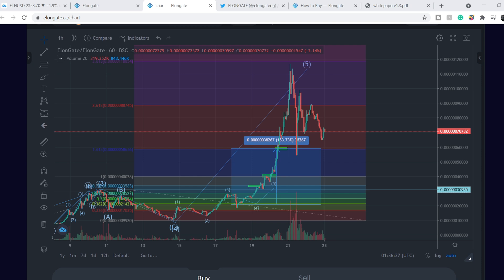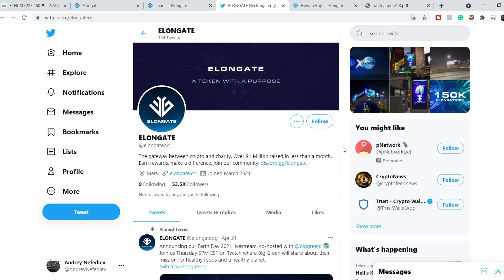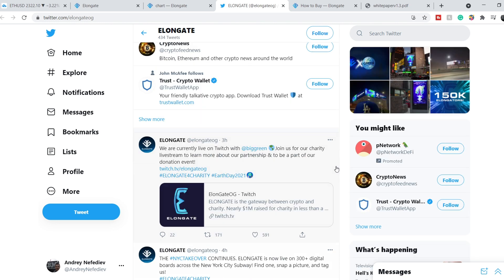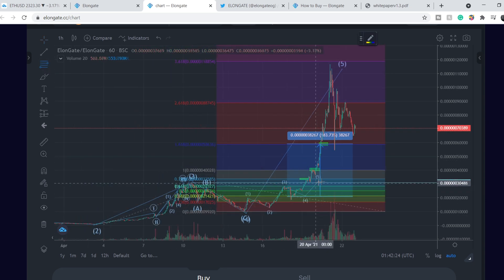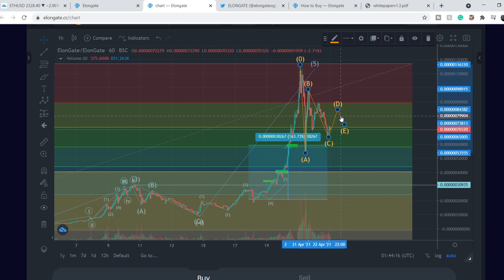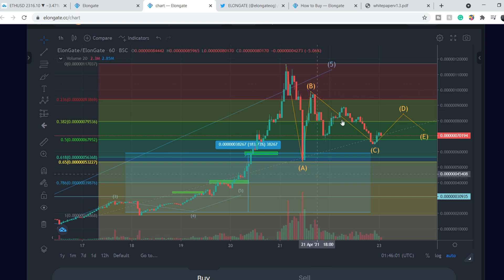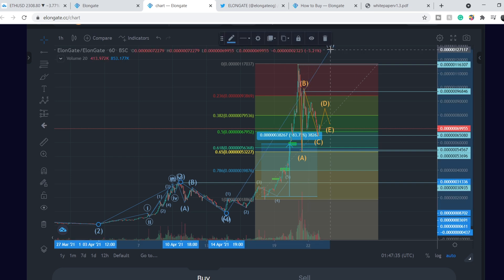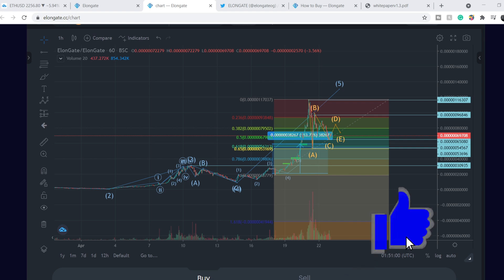ELONGATE IS FORMING BULLISH PATTERN! | ELONGATE COIN Detailed Technical Analysis | UPD 4/23/21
Elongate is a crypto project that began as a parody of Elon Musk's tweet referencing the Watergate Scandal.
It has since ballooned into an active community in the tens of thousands who intend to use the power and leverage of meme culture in order to raise awareness of and combat world hunger.
In this ELONGATE Analysis video, we discuss scalping and investing in the company. We analyze the 50 EMA (Exponential Moving average), MACD (Moving Average Convergence Divergence), RSI (Relative Strength Index), bullish and bearish trends, technical analysis chart patterns, and potential entry and exit points for traders and investors.

Timecodes:
0:00 Intro
0:12 News
3:09 Technical Analysis

👉Buy Dogecoin on WeBull App! (and get 2 free stocks worth up to $1,850 when you deposit $100 into Webull)